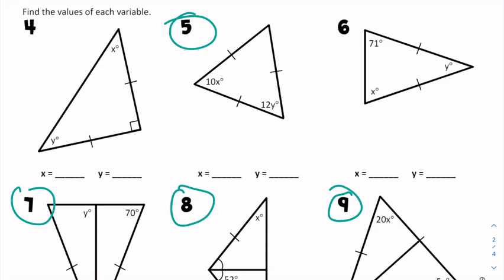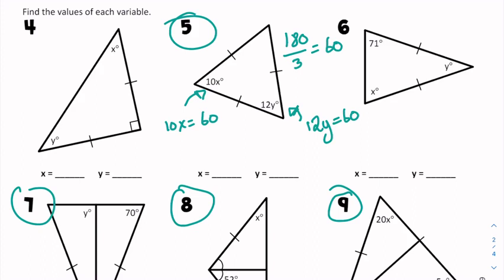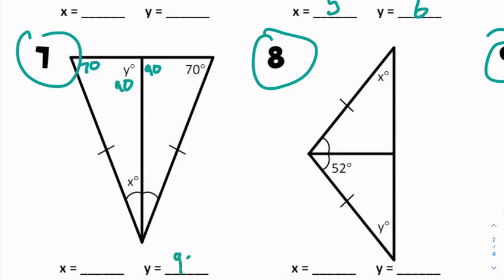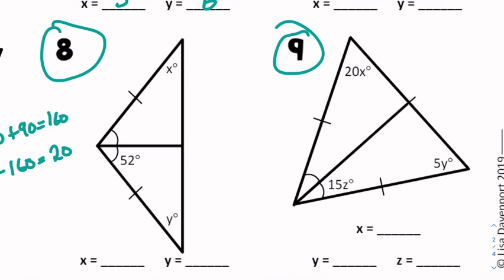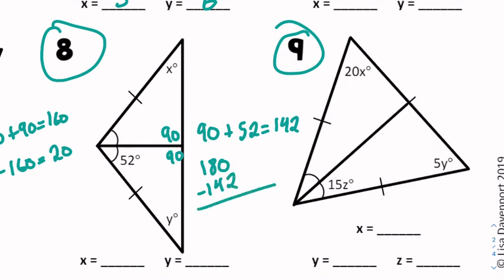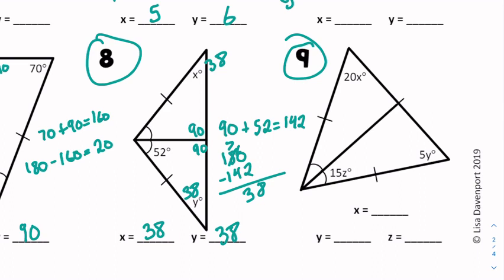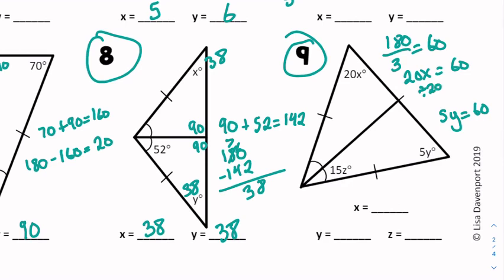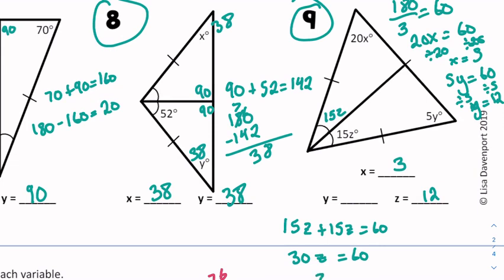Isosceles and Equilateral FAQ